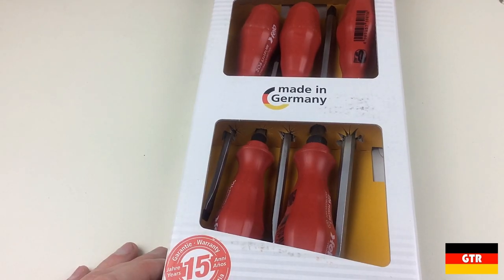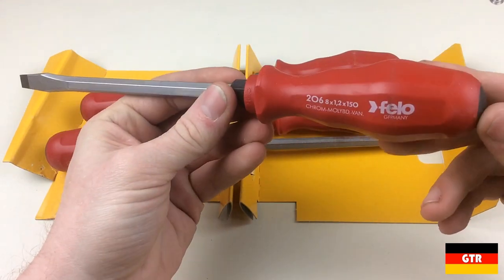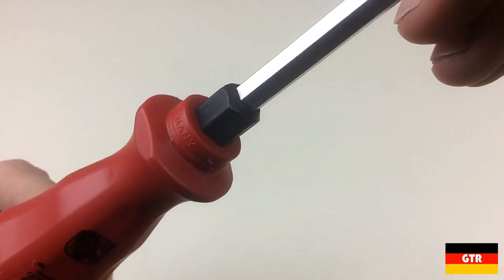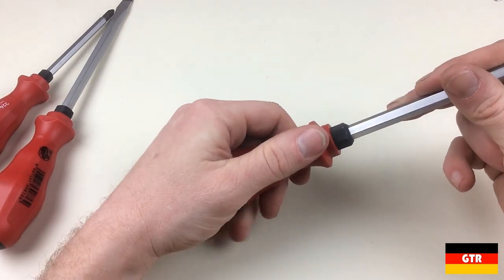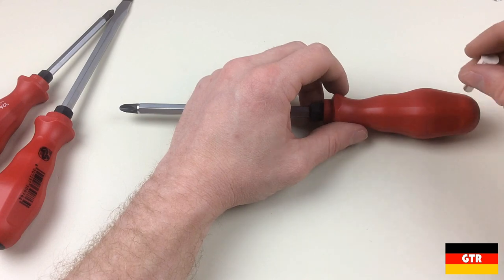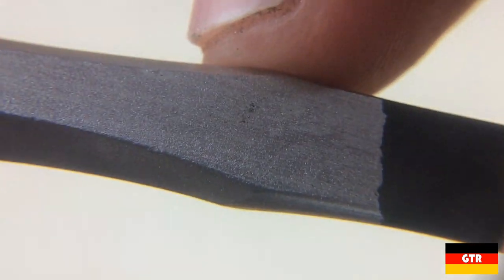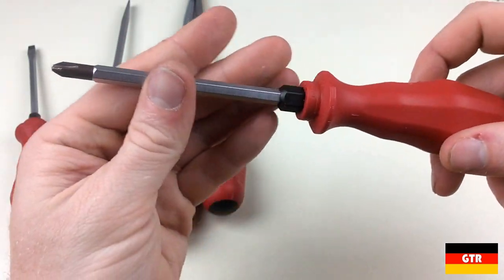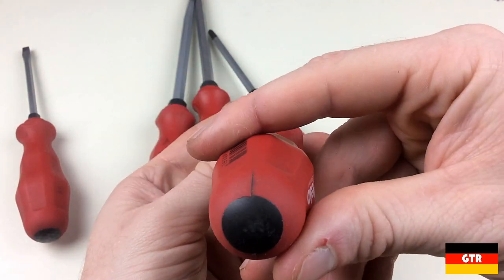German Tool Reviews: Felo 206 Series (Striking Cap Screwdrivers)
A look at Felo's 206 series striking cap screwdrivers with PPC handles.